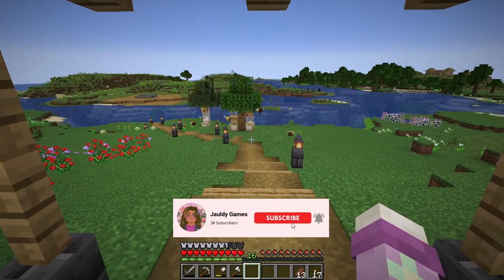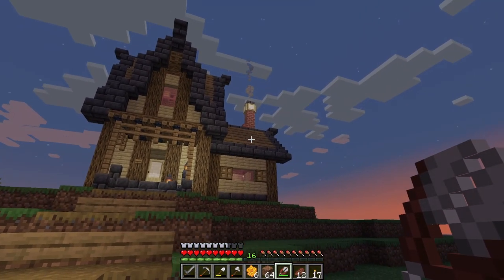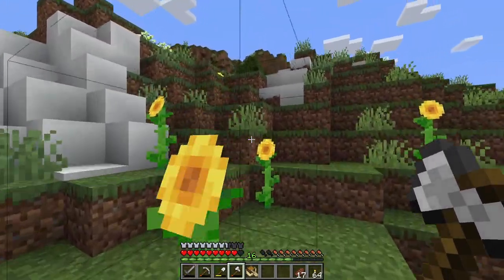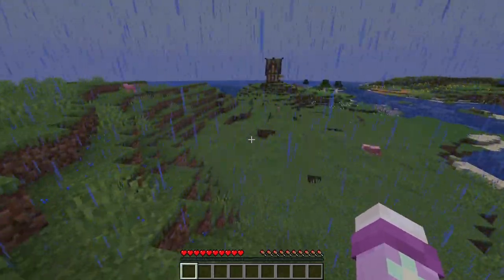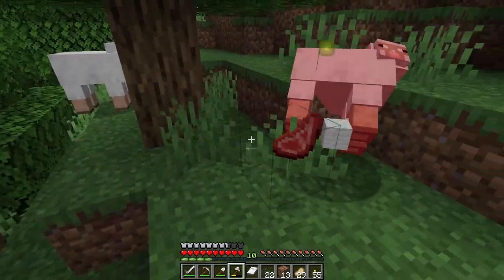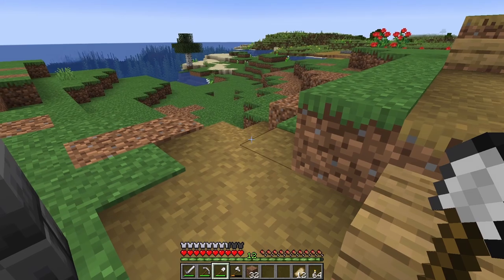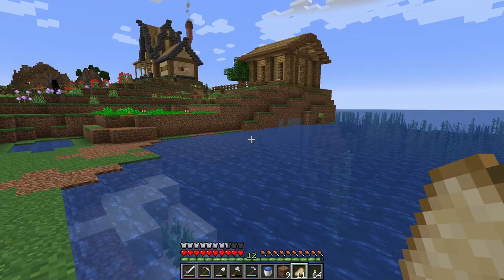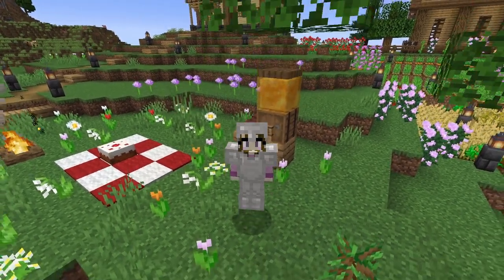My FIRST DEATH!?! & Building a BARN! || Minecraft 1.19 Let's Play EP 2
»Hello everyone! In today's video, we build a beautiful, cozy barn, plant some crops fields, experience gravity and have fun doing it! There are so many new faces around here so welcome!

Love you! ♥

My Links!